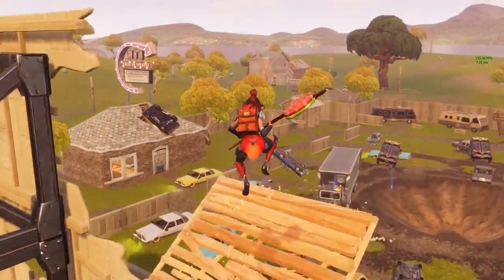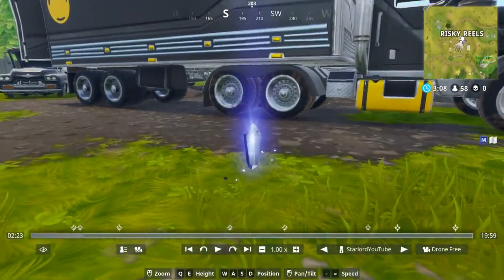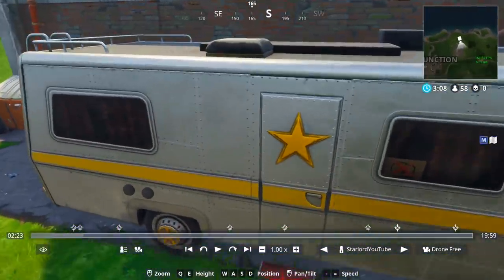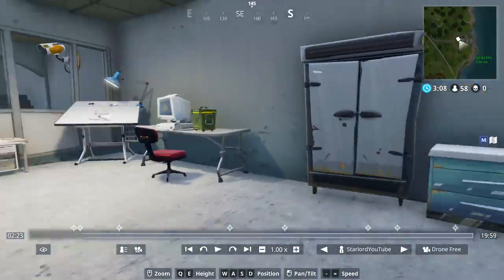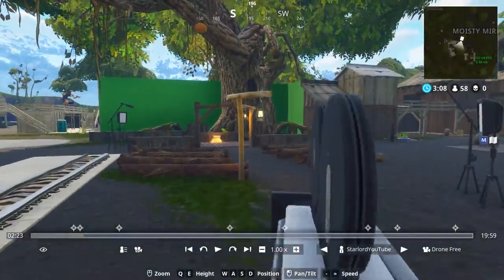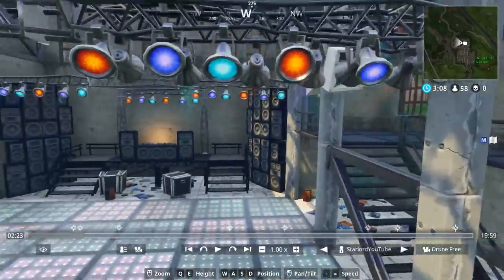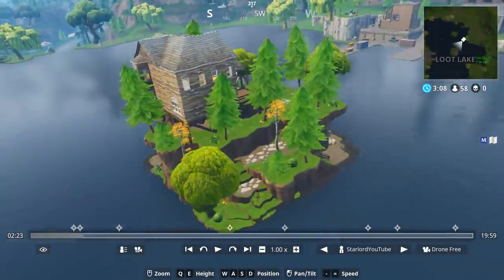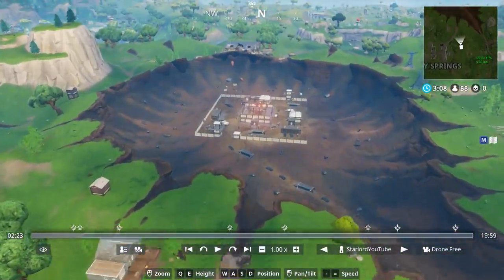*NEW* SEASON 4 SECRETS AND HIDDEN AREAS - Fortnite: Battle Royale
In today's video we take a look at some of the new areas around the map that have been added and/or changed in the new Season 4 of Fortnite: Battle Royale